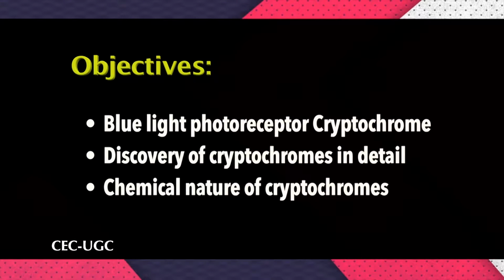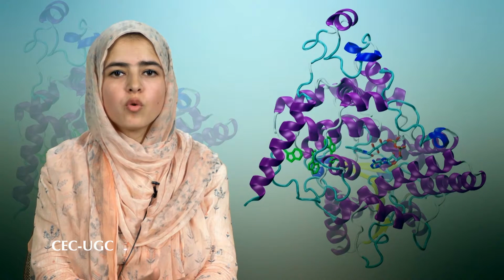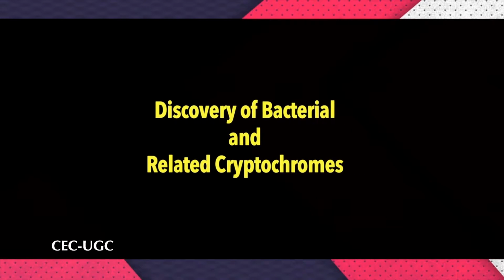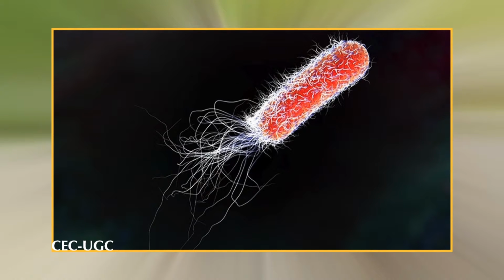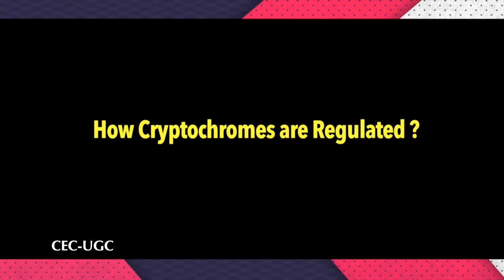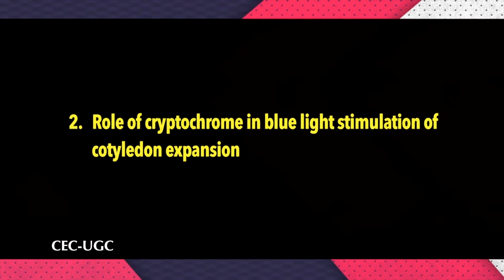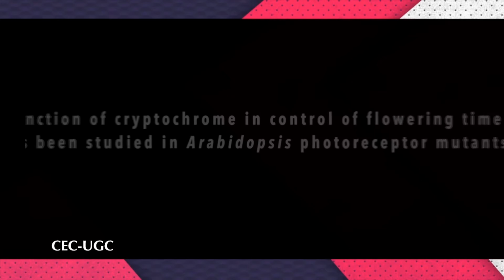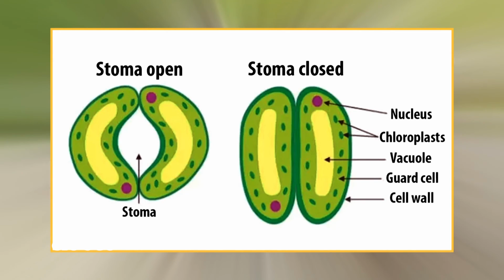Cryptochromes - Discovery, Chemical Nature, Role In Photomorphogenesis And Mode of Action